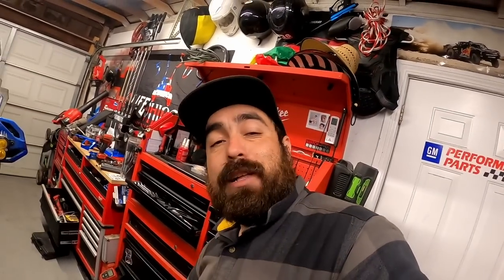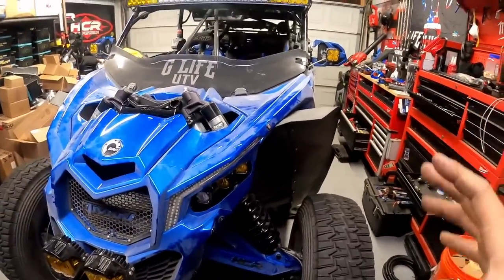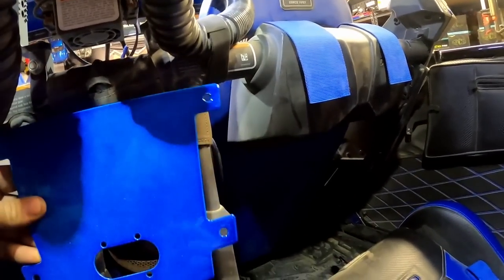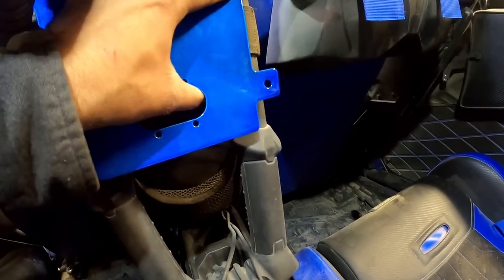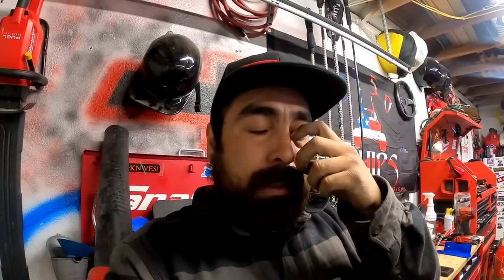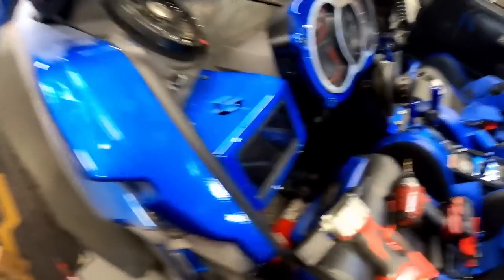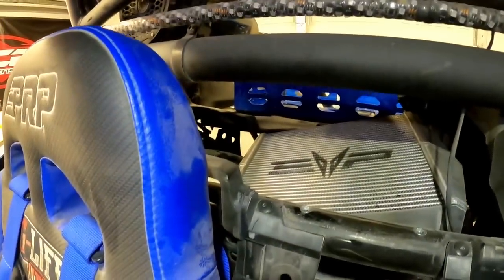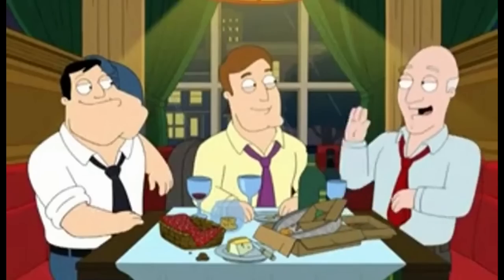90K Later its Done. Big Blue the X3 Complete. Maybe?! Ep 283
Follow @glifeutv on Instagram for more SXS Content
Parts We Trust For Your UTV

- AMAZON STORE

🎥📸CAMERAS FILMED WITH
- GOPRO HERO 10
- GOPRO MEDIA MOD
- GOPRO HERO 8
- GOPRO MAX
- DJI FPV
- DJI DRONE OF CHOICE
- MY CONFUSER